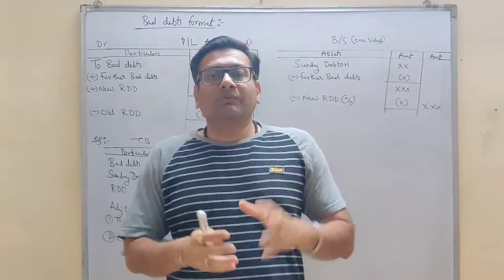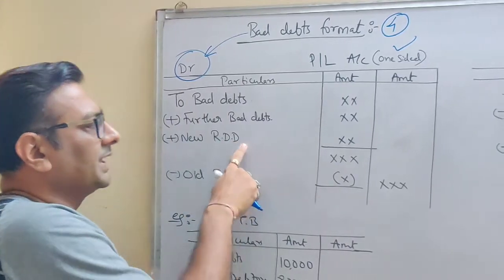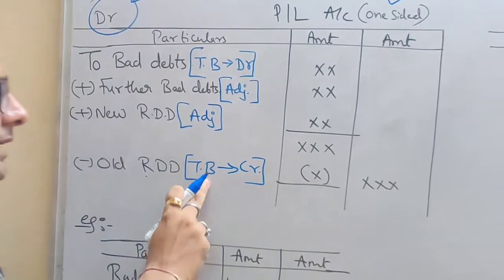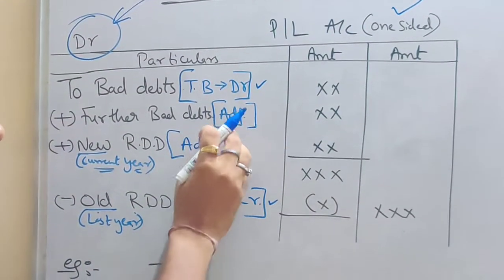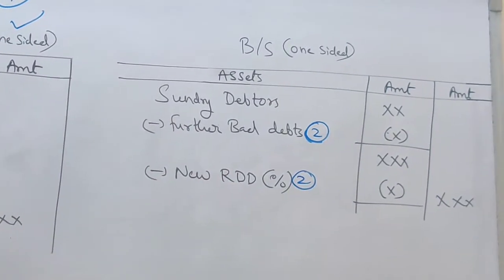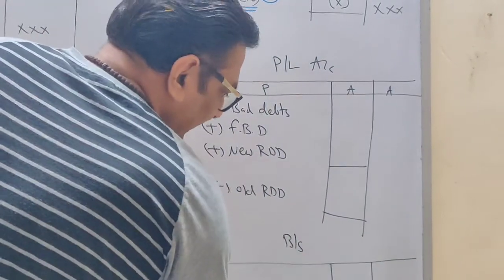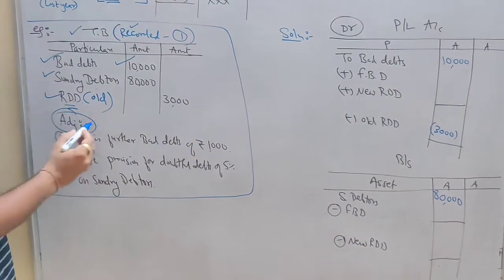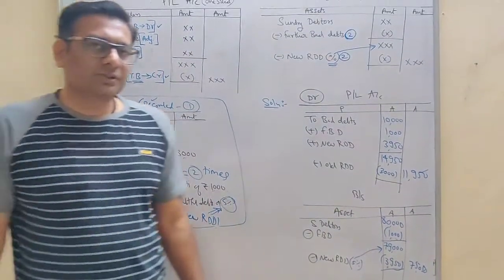final accounts| class 12| part 7| adjustment 2| explained bad debts adjustment with format